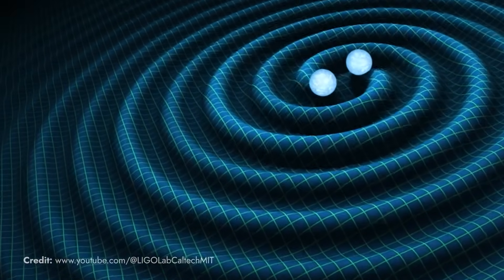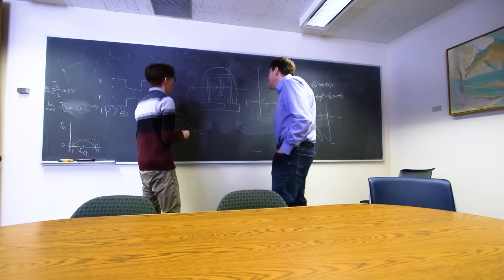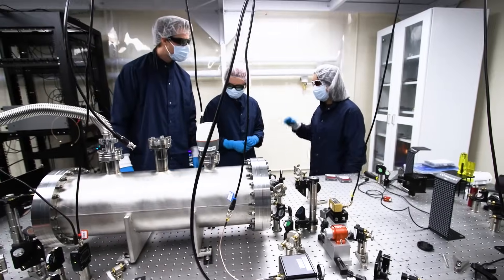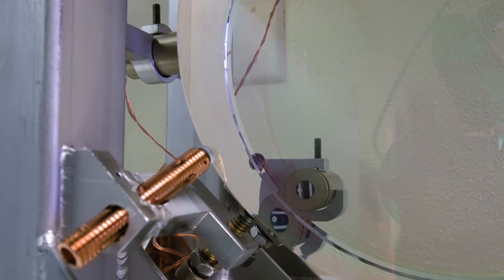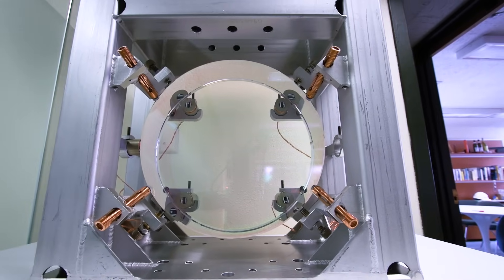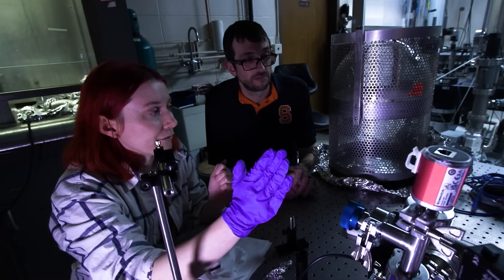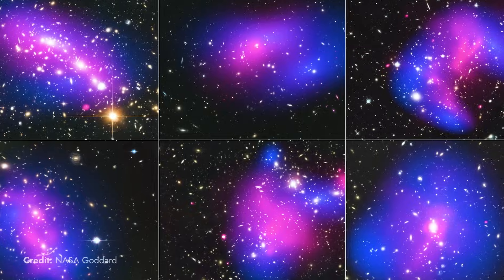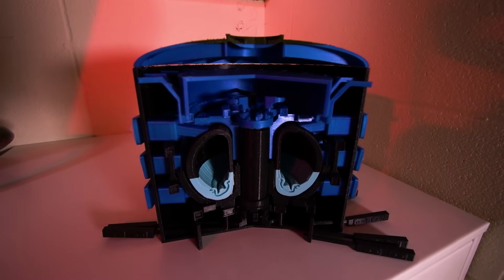Syracuse University – Laying the Groundwork for the Next Gravitational Wave Detector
In 2015, the Laser Interferometer Gravitational-wave Observatory (LIGO) detected gravitational waves for the very first time – but the story begins much earlier. Ever since Einstein predicted the existence of gravitational waves, researchers around the world have worked to understand and learn to detect them – with a shared vision to understand the dark cosmos, as well to drive technological development with a direct impact back here on earth.

Syracuse University has long been at the heart of gravitational wave research. It was the home of Joshua Goldberg who pioneered going beyond theory and into experimentation, and has been heavily involved in research at LIGO since its inception. Based in this long legacy, the university founded the Center for Gravitational-Wave Astronomy and Astrophysics in 2022, with a mission to advance gravitational-wave detector technology and observations.

This work is driven by the development of the next generation of gravitational wave detector, a project undertaken by Syracuse University and their partners on the Cosmic Explorer project. Cosmic Explorer, the name of the planned new detector and funded through a $9m NSF grant, should increase observations of black holes colliding from around 20 per year to 100,000, as well as one million neutron star mergers, allowing for major advances in multi-messenger astrophysics and improved understanding of the dark cosmos.

As well as providing direction on overall design of the observatory, Syracuse is contributing to the project through a number of different research areas with additional NSF grants. These include: ensuring it’s 200-watt input laser beam is the most stable on the planet, using specially designed cavities – or sets of mirrors; development of advanced mirror coatings to minimise temperature fluctuations that can mask gravitational wave detection; as well as state-of-the-art quantum sensing technology to correct for intrinsic quantum fluctuations.

While the work on Cosmic Explorer continues, and the team are actively searching for seismically inactive sites to build the new detector, the work is already having impact on other areas, with the high power laser research leading to U.S. Department of Energy funded project “Ultra-High Power Photoneutralization Cavity for Neutral Beam Injection in Fusion Reactors”.

With the potential for incredible new discoveries in astronomy, astrophysics and cosmology, it’s an exciting time to be working in Gravitational-Wave Astronomy and Astrophysics, and through all this work the Center is also pushing to educate the next generation of leading young scientists – allowing the fruits of their labor to enable the next hundred years of research and insights into the dark cosmos.